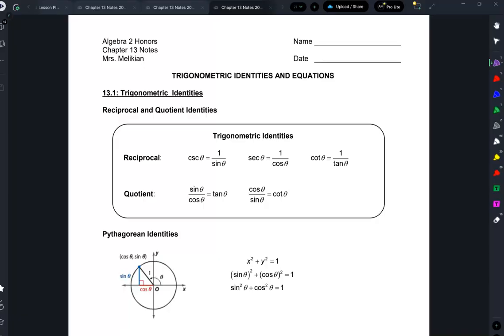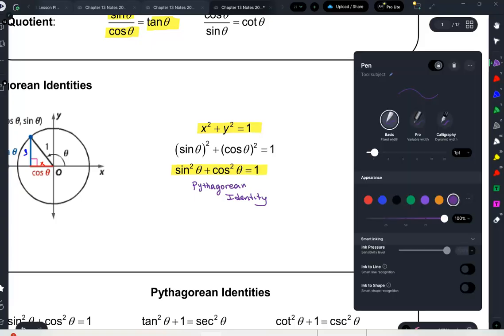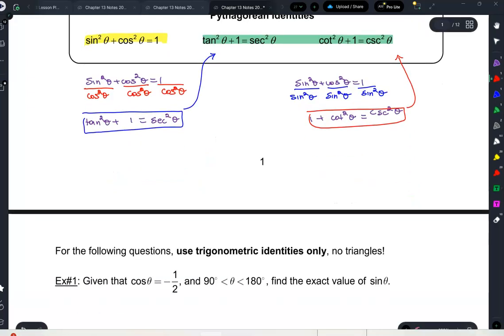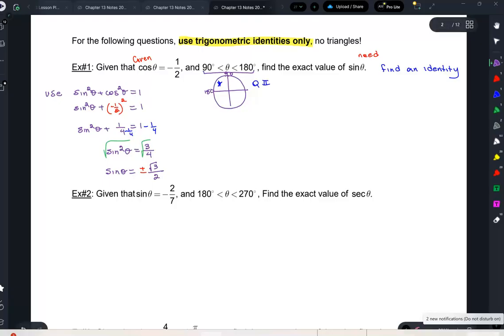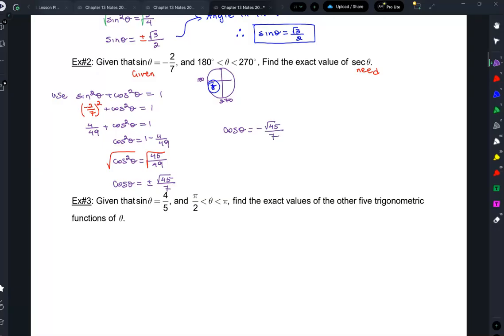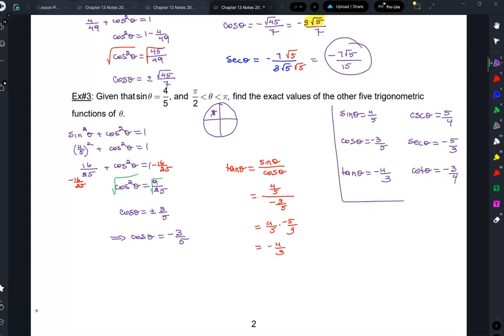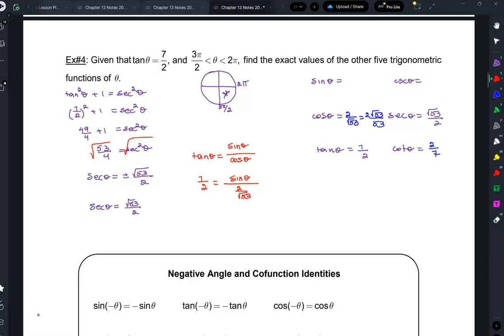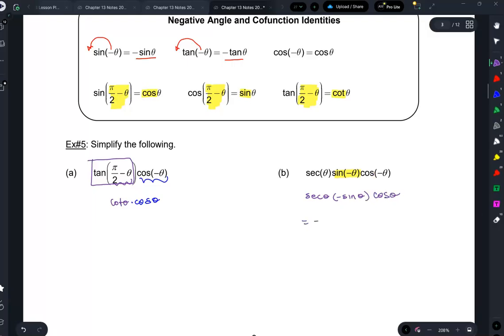Alg 2 Hon 13.1